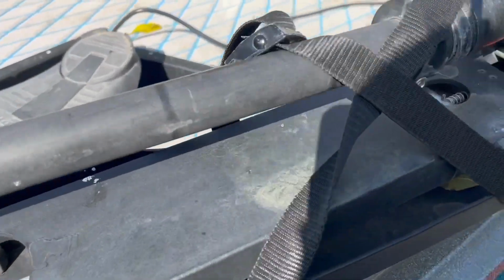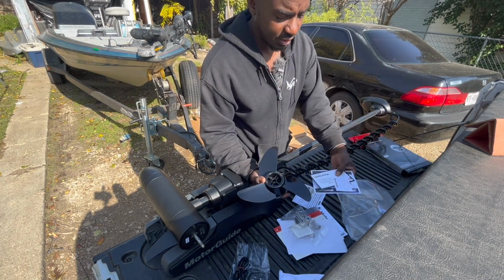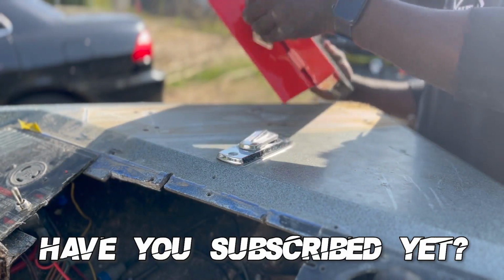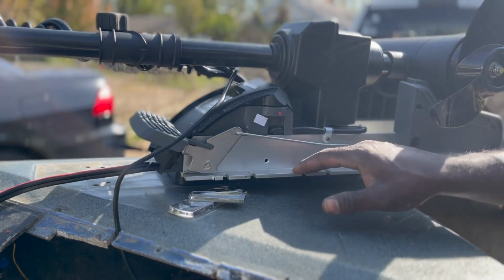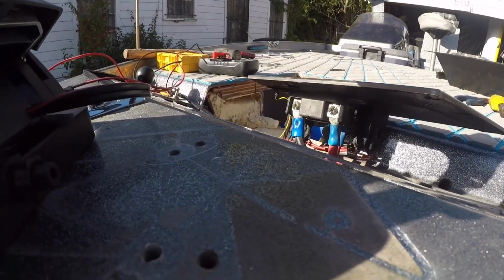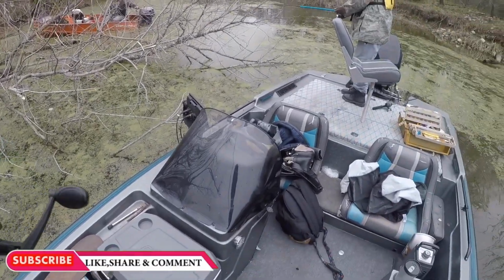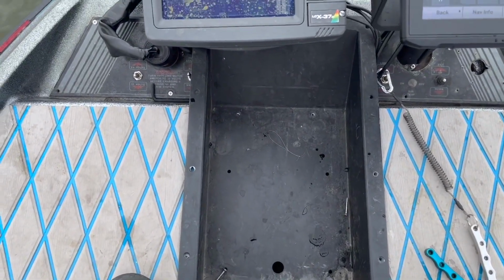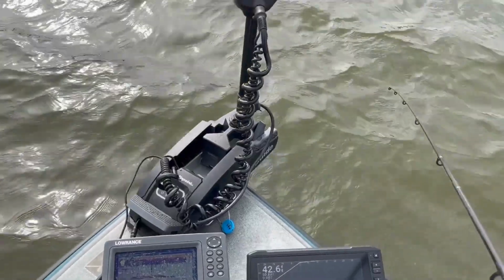MotorGuide Xi3 Unboxing | Mounting | Review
Purchased a MotorGuide Xi3 and I aim to tell you how it does, things to look out for when mounting and even a bonus review of the MotorGuide Foot Pedal.